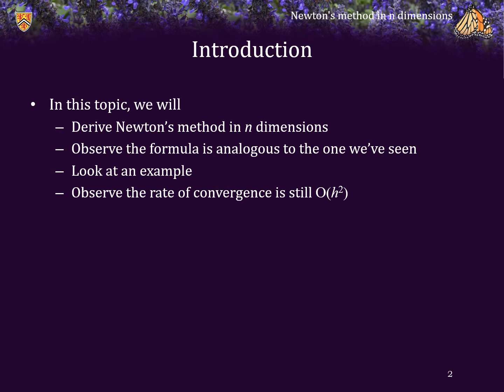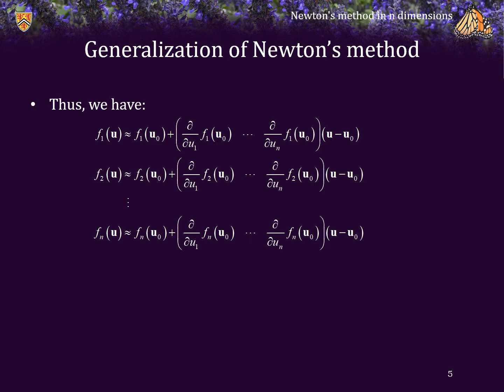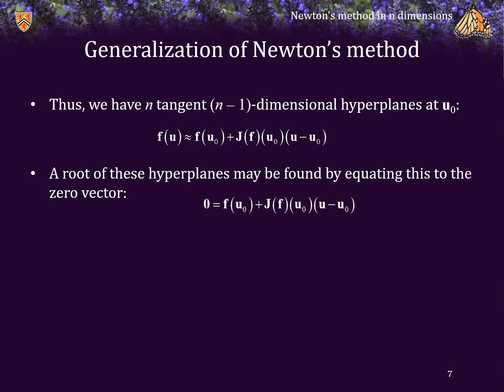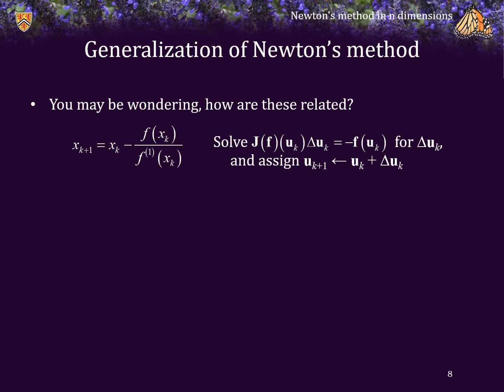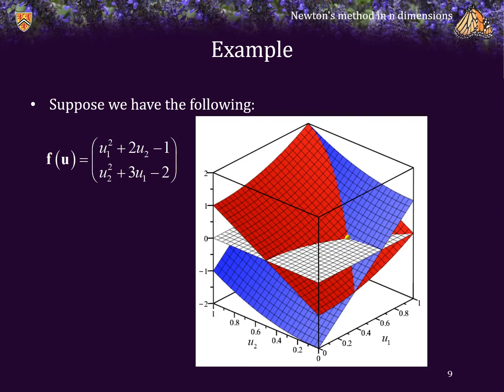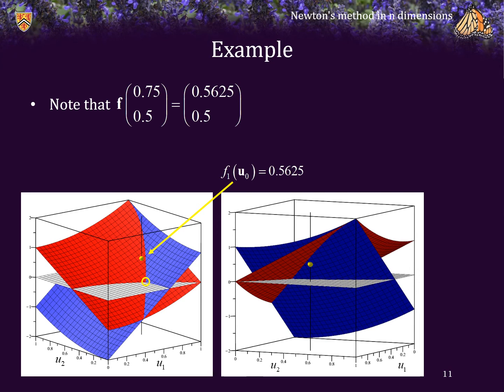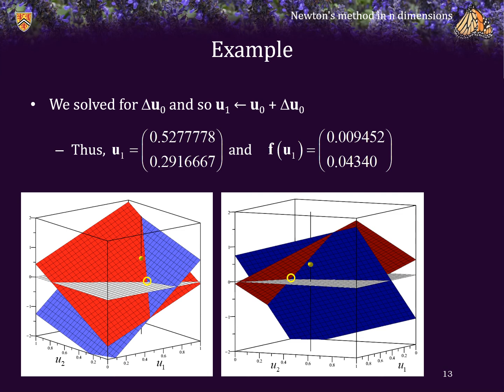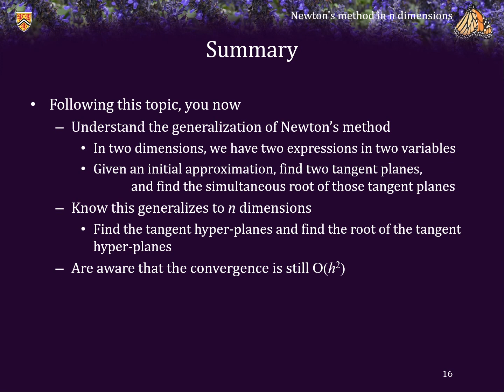6.4.1 Newton's method in n dimensions